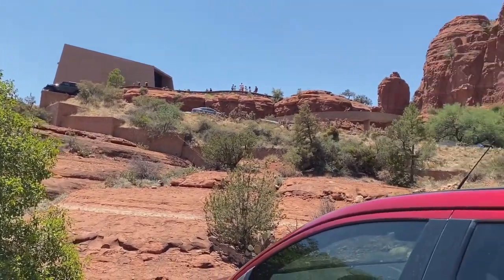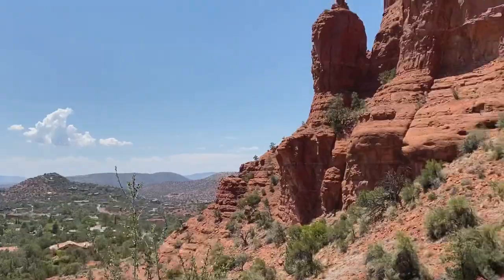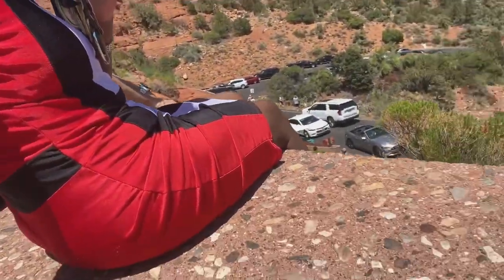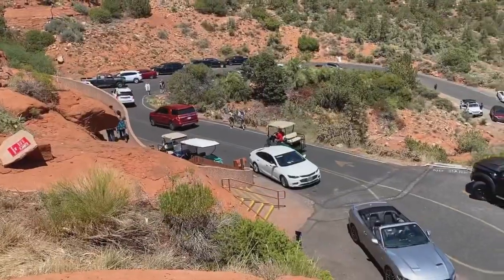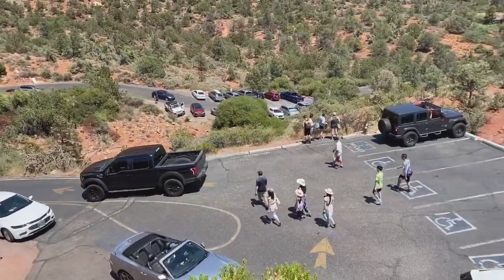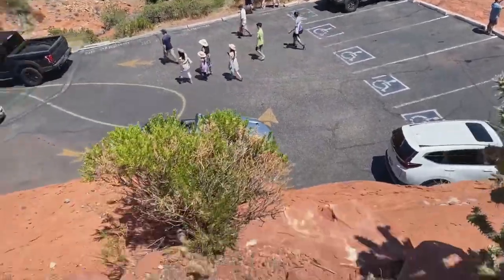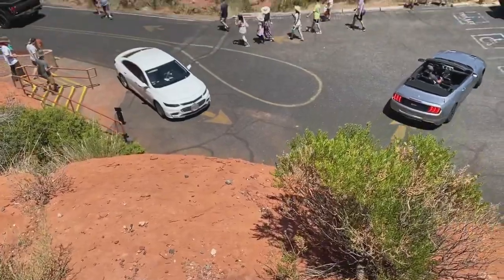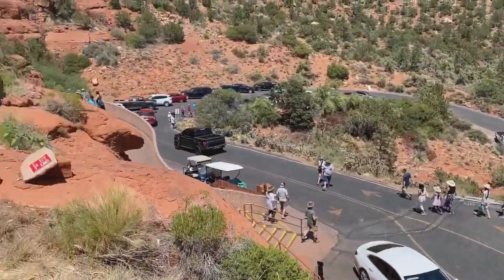A Visit To The Chapel Of The Holy Cross In Sedona, Arizona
The Chapel of the Holy Cross is a Roman Catholic chapel built into the buttes of Sedona, Arizona.